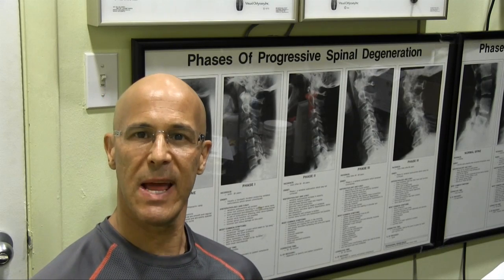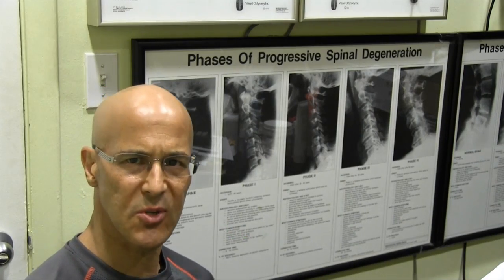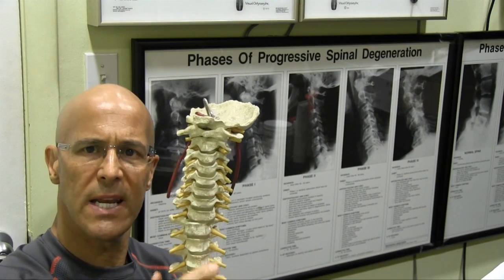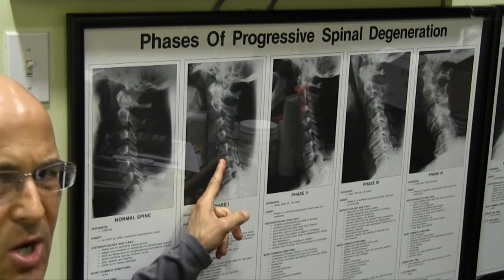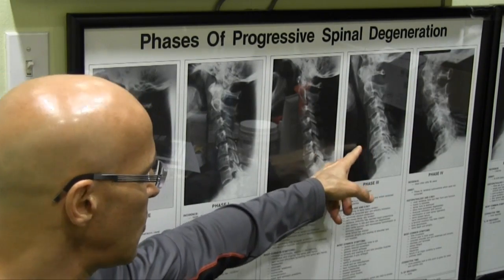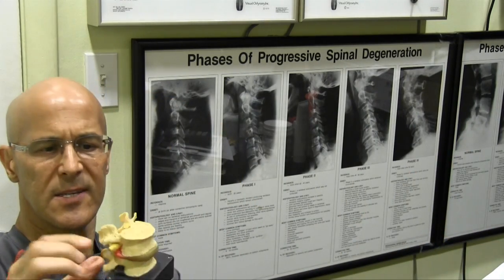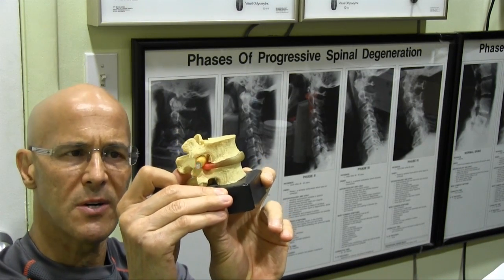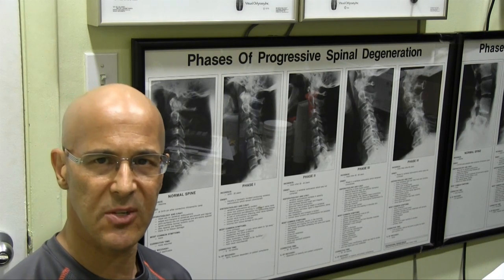Cervical Spine (Neck) Phases of Progressive Degeneration from Forward Head Posture - Dr Mandell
Forward head posture causes spinal disc degeneration and arthritis to the cervical spine.  We will review common degenerative phases of the neck that commonly leads to disc pathologies.